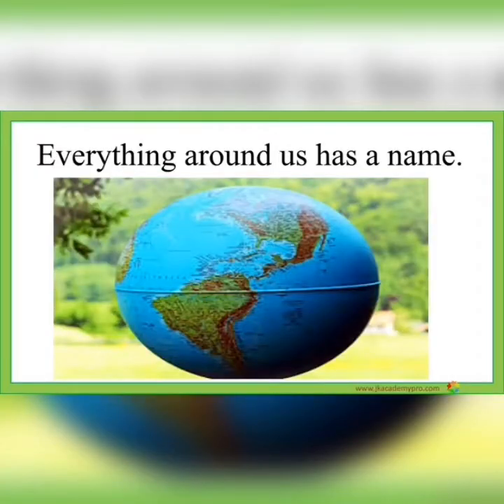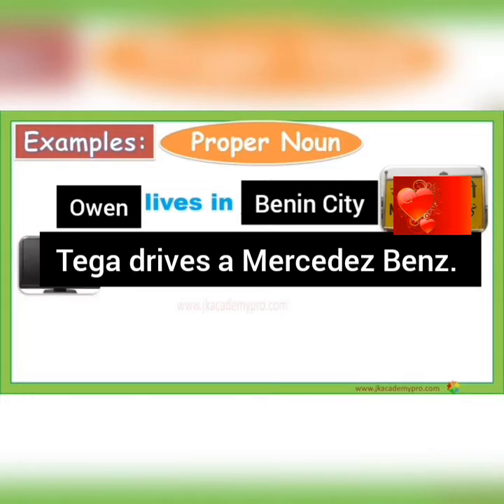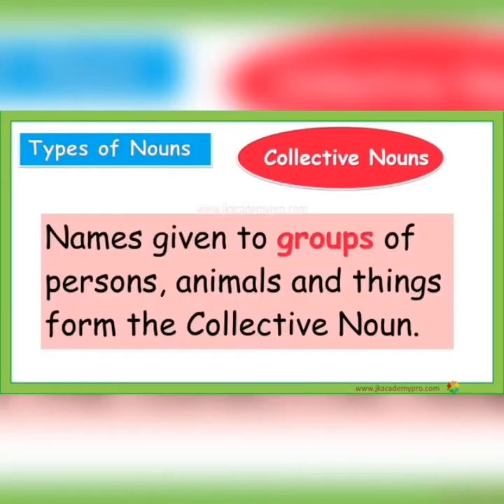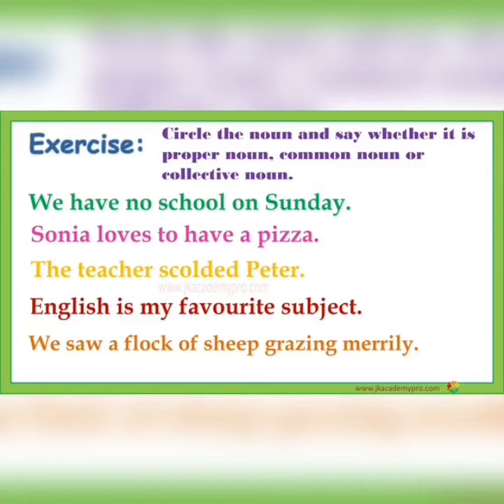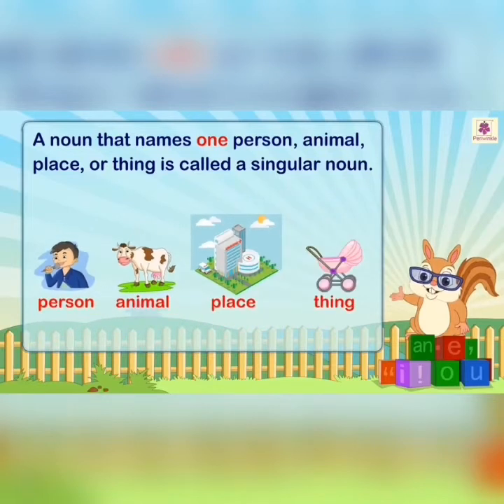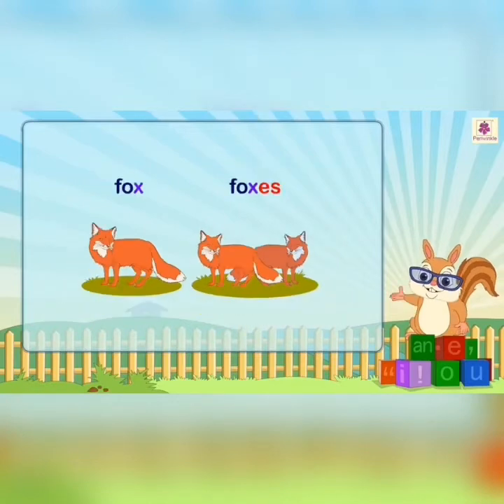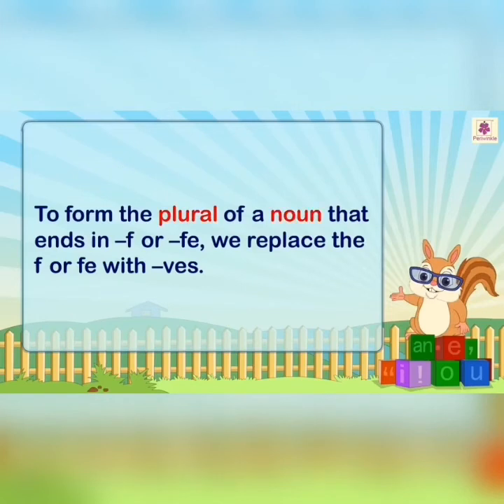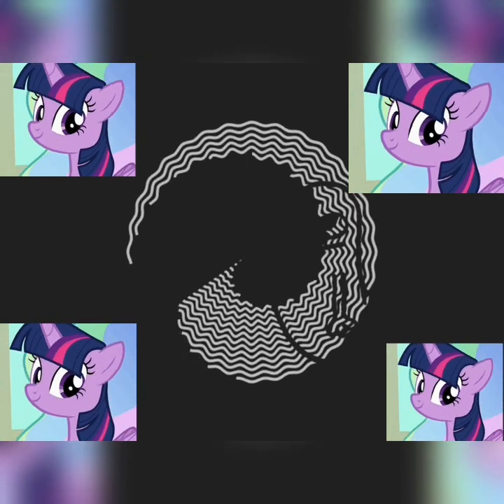Revision: Classes and Plural Forms of Noun.